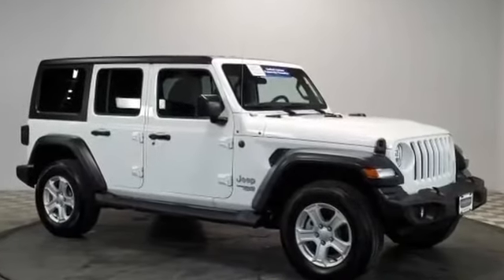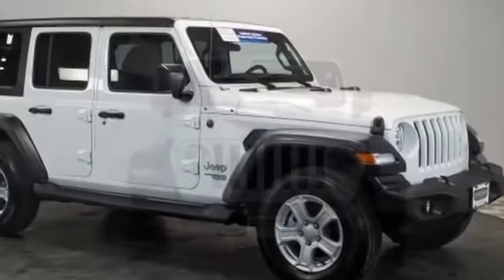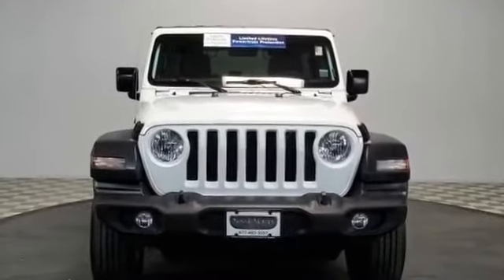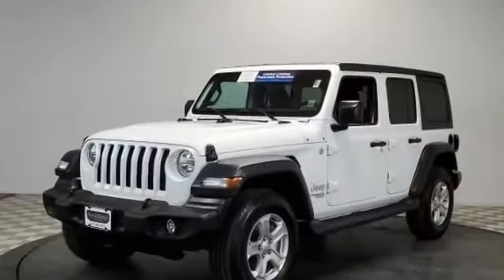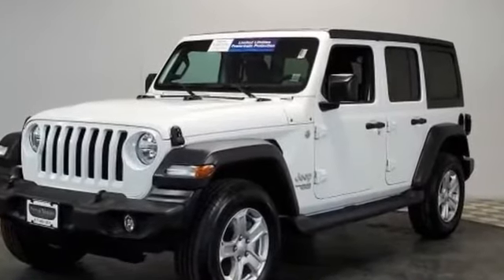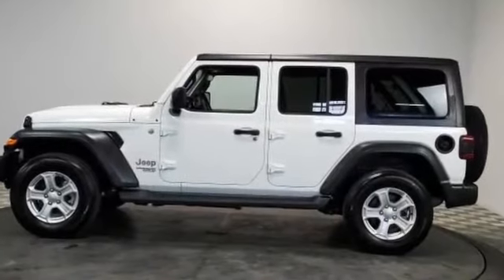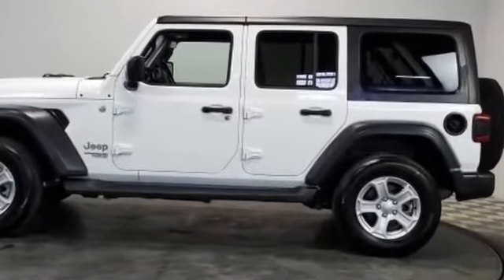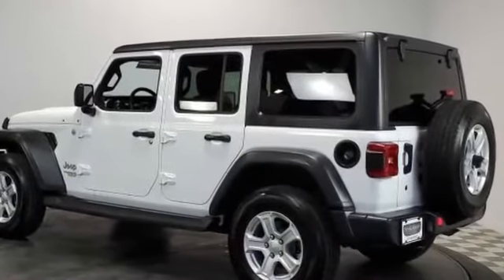Used 2018 Jeep Wrangler Unlimited Sport S 1C4HJXDG3JW182985 Farmingdale, Bethpage, Wyandanch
2018 Jeep Wrangler Unlimited Sport S 1C4HJXDG3JW182985 Video

This 2018 Jeep Wrangler Unlimited Sport S 1C4HJXDG3JW182985 is full of phenomenal features such as: